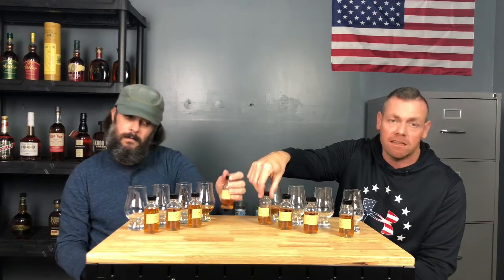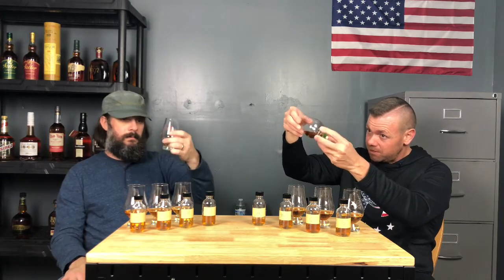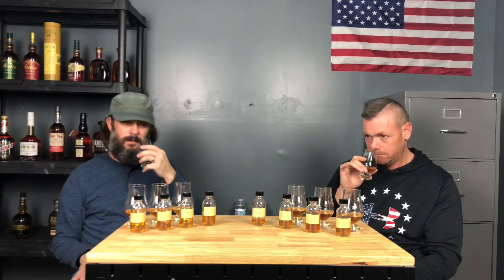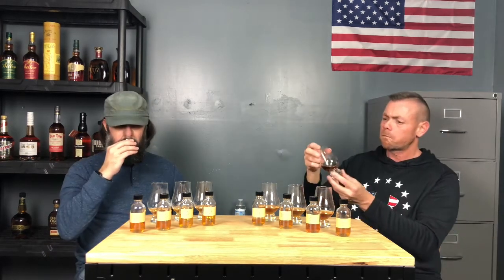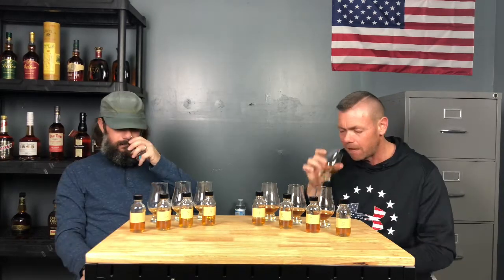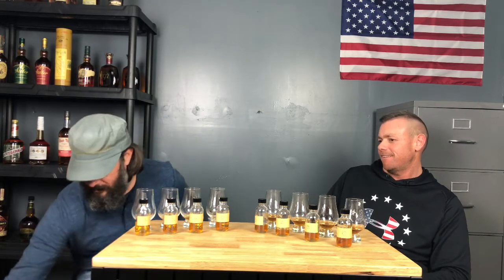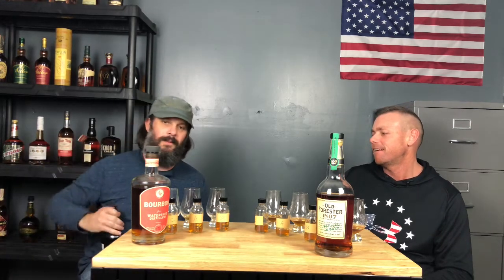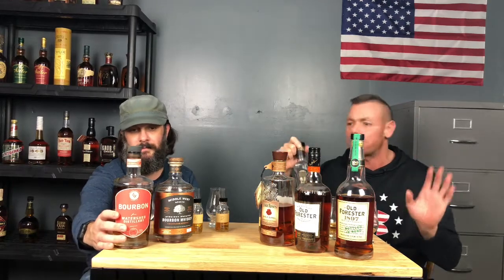Whiskey Classroom Lesson 1: Blind Flights